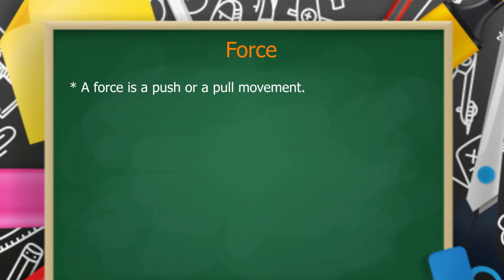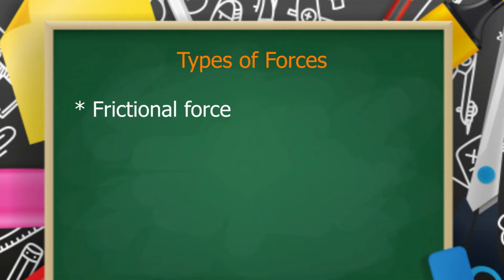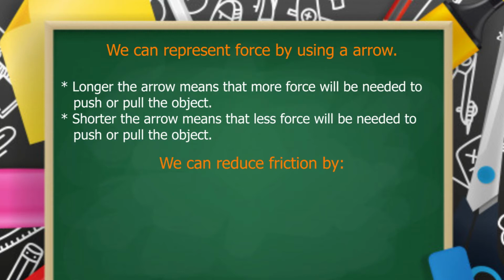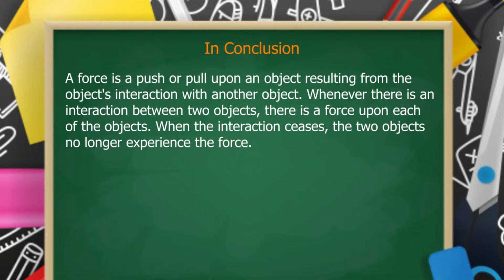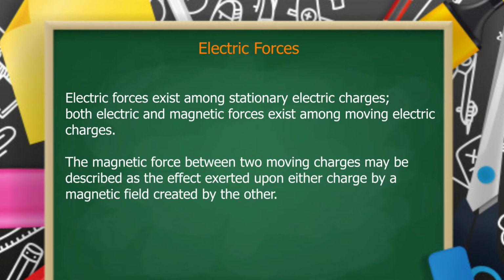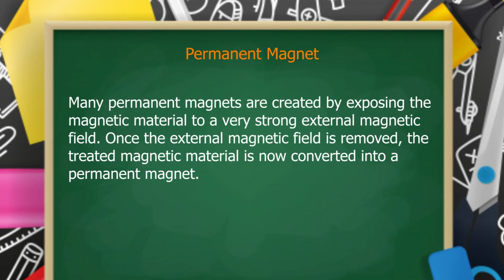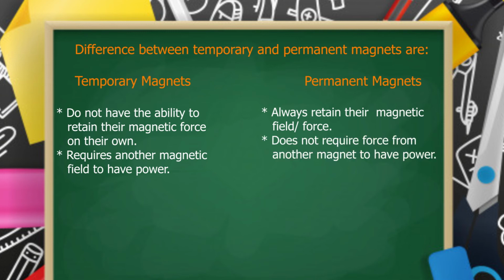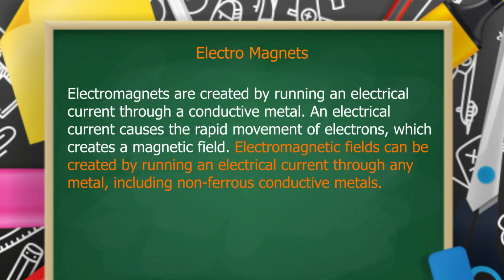Science - Grade 5: Force